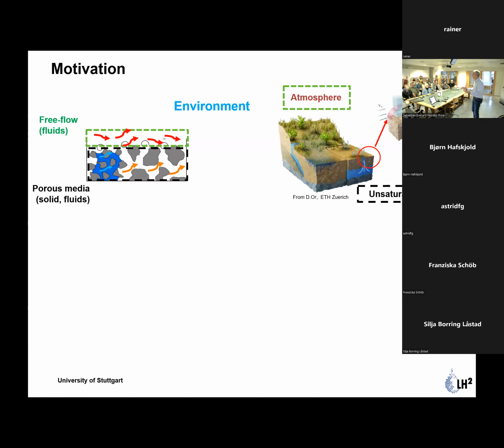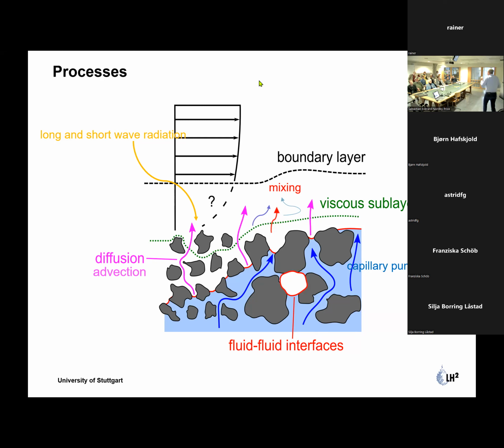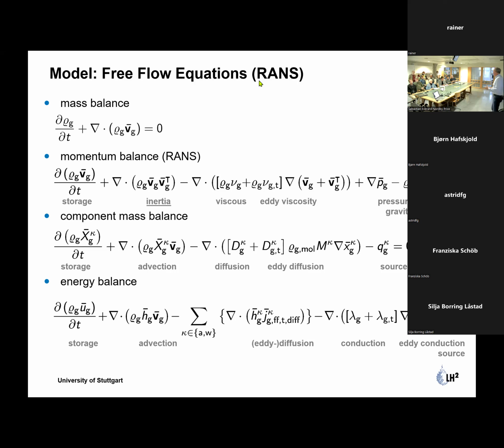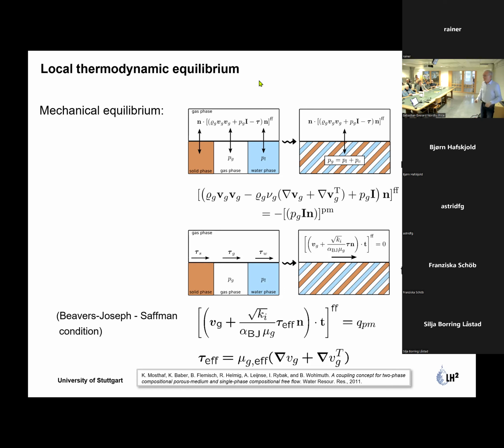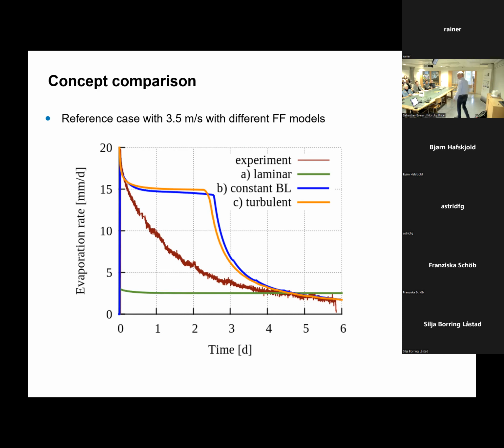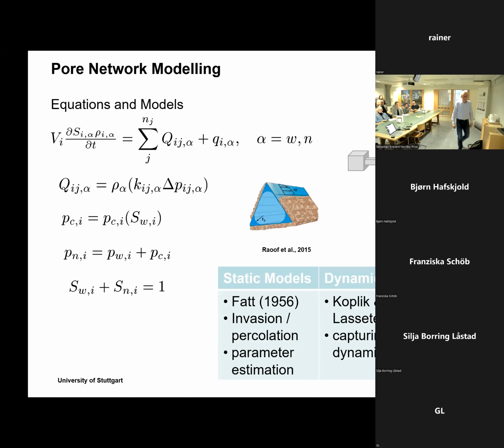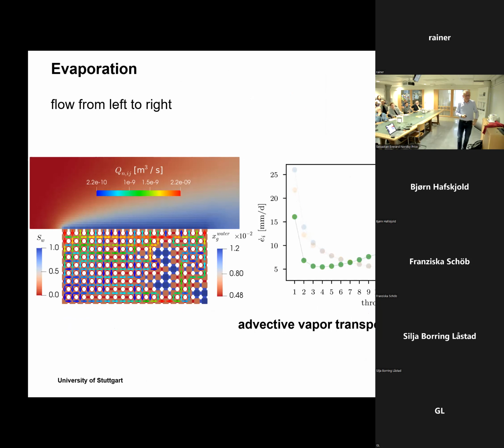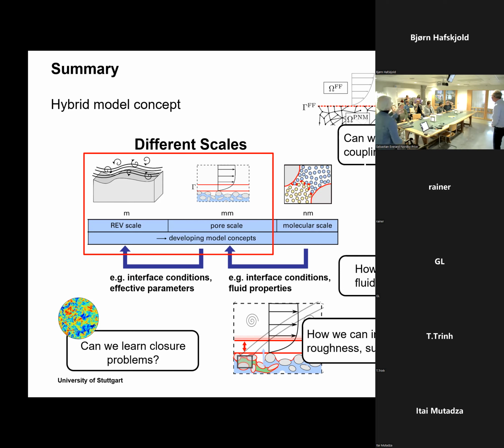Porous media free-flow coupling model concepts: from pore to Darcy-scale (Prof. Rainer Helmig)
Flow and transport processes in domains composed of a porous medium and an adjacent free-flow region appear in a wide range of industrial, bio-medical and environmental applications. Industrial applications range from flow in fuel cells to drying processes; possible bio-medical applications include the interplay of distribution processes in blood vessels and in the surrounding tissue. Applications in environmental systems include the infiltration of overland flow during rainfall, groundwater contamination due to infiltrating pollutants and evaporation from soil.

REV-scale models for the exchange of fluids, momentum and energy between a porous medium and an adjacent free-flow domain do not yet accurately account for the true complexity of transfer processes during evaporation from a porous medium. The complexity is controlled by non-isothermal multi-phase flow and thermodynamically driven component transport in both the porous medium and the free-flow part. The exchange is affected by a variety of processes at different interfaces (fluid-fluid-solid contact line and boundary or viscous sub-layer) on different time and length scales, which are not all accounted for in continuum models on the REV scale. The challenge lies in the fact that the relevant interfaces have complex geometries and dynamics that depend on the state of the system. Current model concepts capture these effects empirically on the REV scale. However, in order to make predictions on larger scales, the theoretical understanding of the processes on smaller scales is missing. The goal of this presentation is to show a newly develop  model concept for coupling free flow with porous-medium flow on the pore-network scale to overcome the challenges mentioned above.  In conclusion, selected examples are presented that chart the advantages and disadvantages of PNM to REV (Dracy-Scale) models.